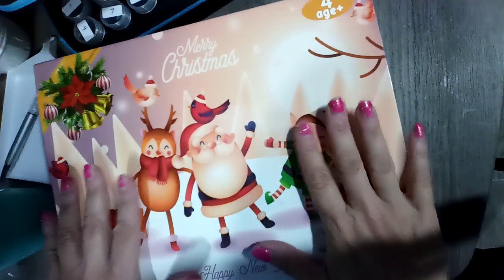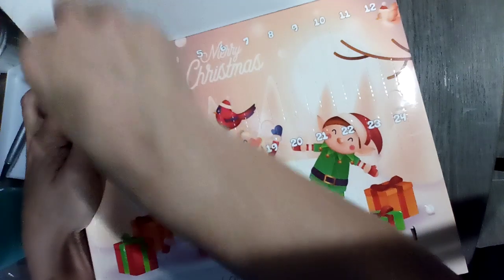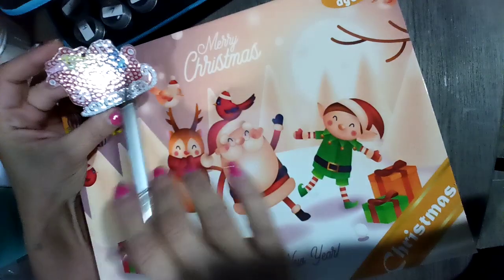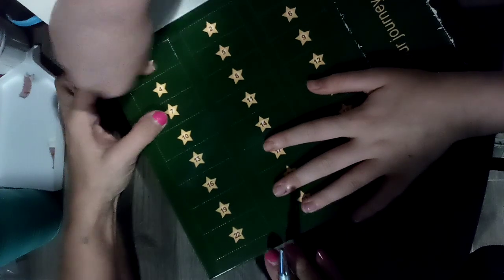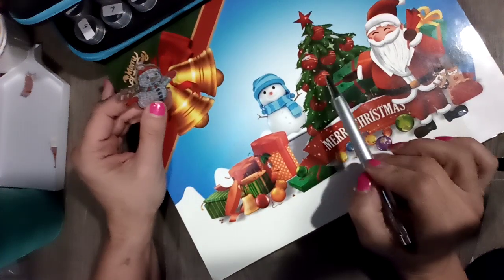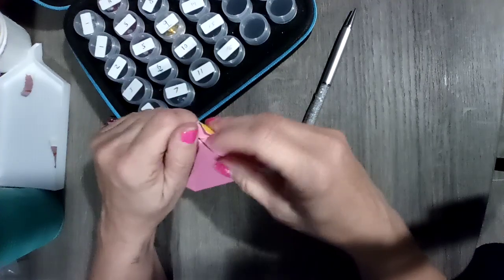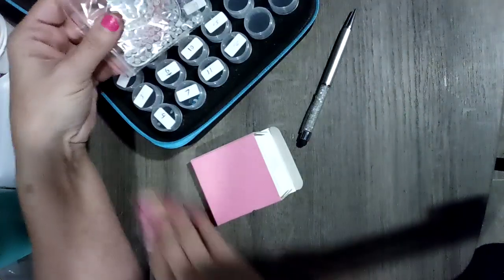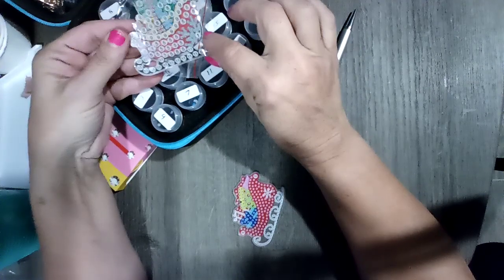Cozy Christmas, Advent Calendar Day 1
Opening Day 1 of all three advent Calendars

Teresa Eveland
Teresa's Journey
Italy Texas 76551
teresaeveland@gmail